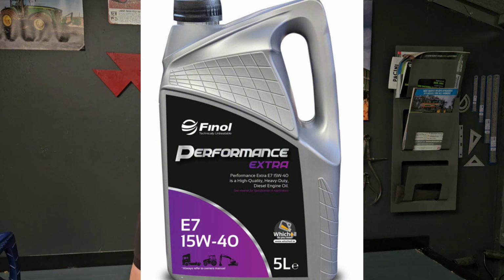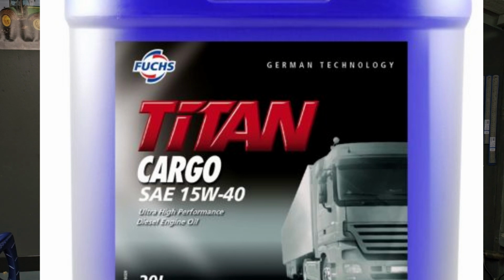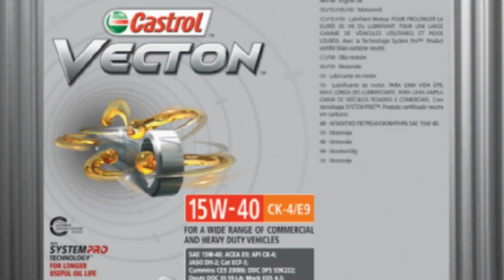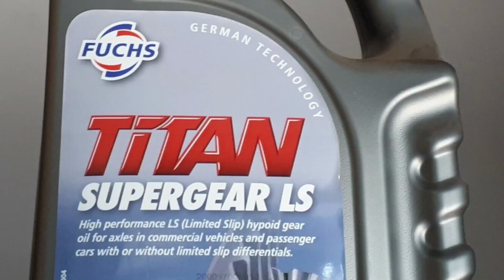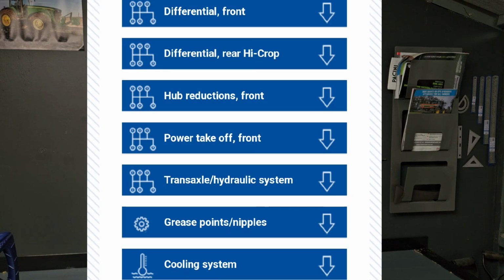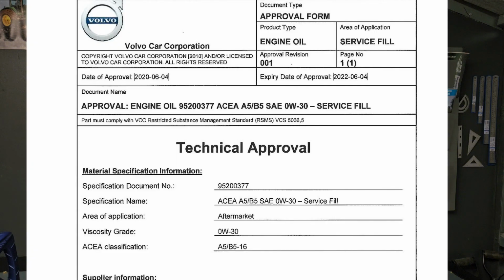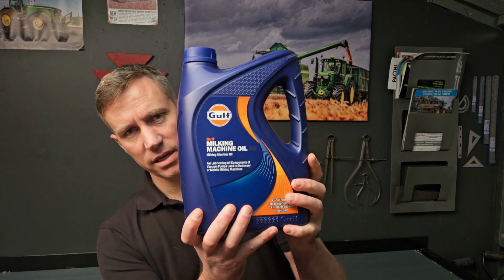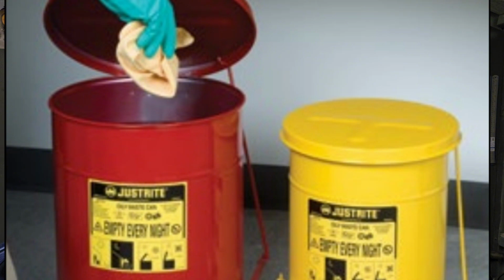Save yourself a fortune! Always buy the correct oil for your machinery.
We take a close look at the different types and grades of oil you should be putting in your machine to save you a fortune in the future, and prevent unnecessary repair bills.